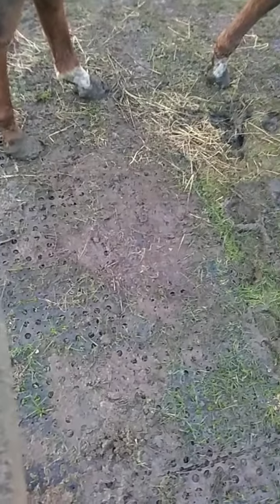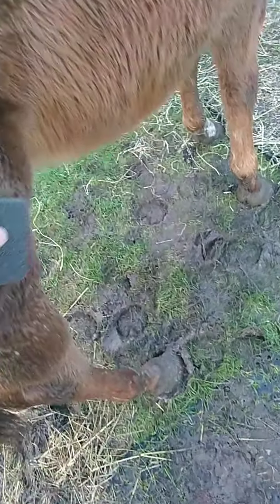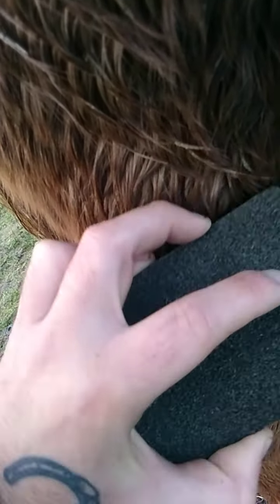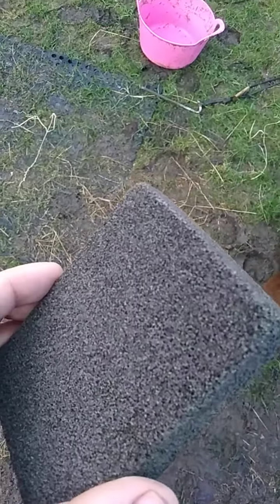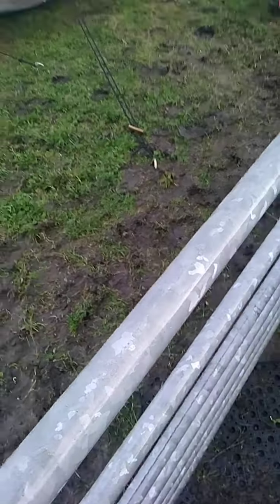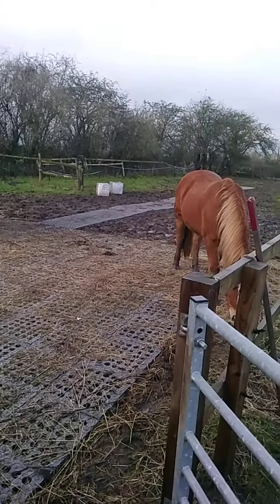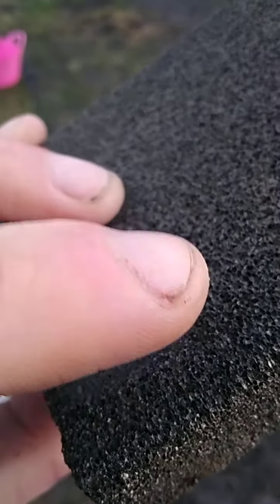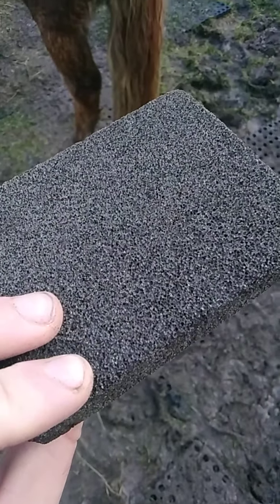Grooming block for winter mud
Here at Equerapy discovering the benefits of grooming blocks for getting the herd clean in the winter weather.

Great for cleaning the mud off Hope's furr coat.